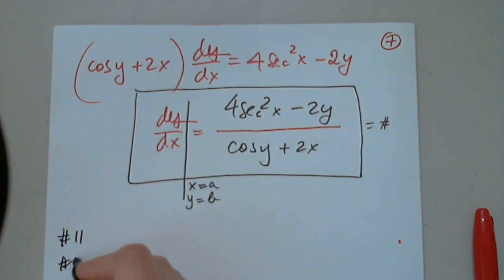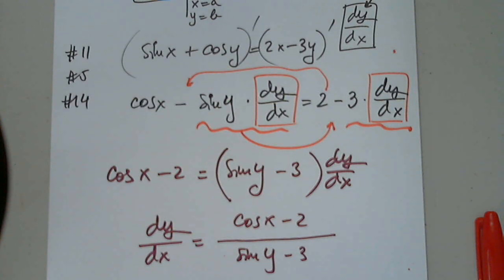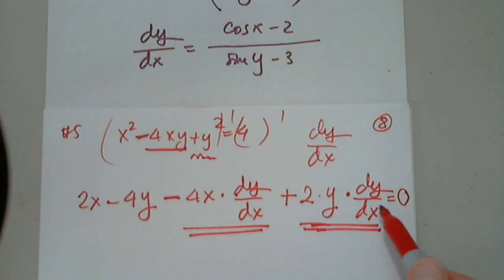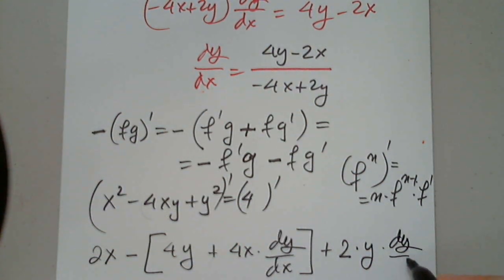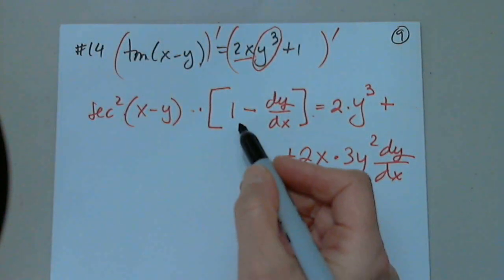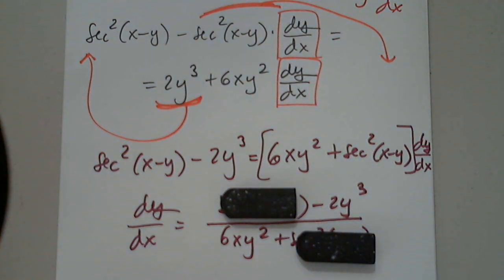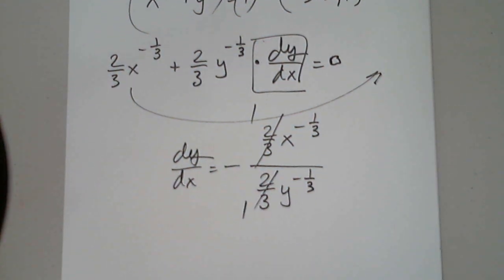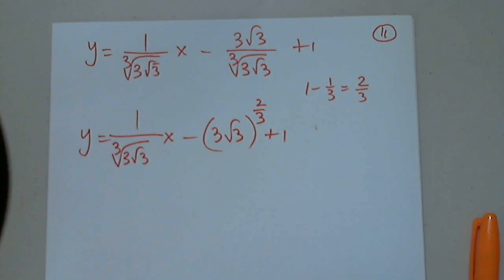MAT 191 SECTIONS 3.5 AND 3.6 PART 4 JULY 11